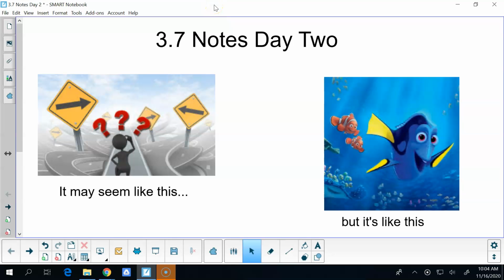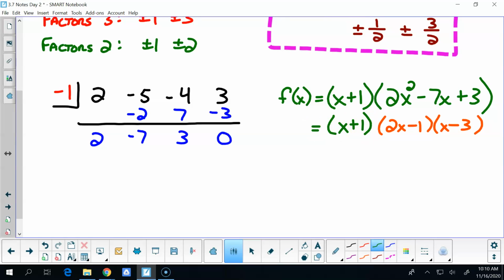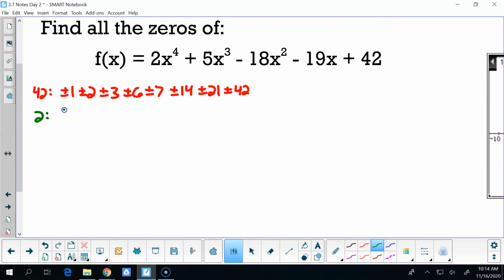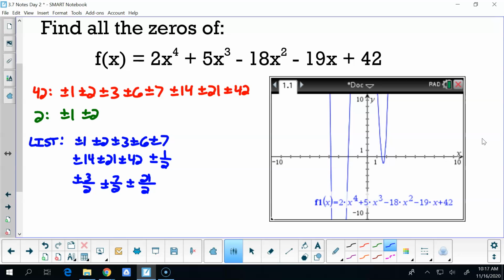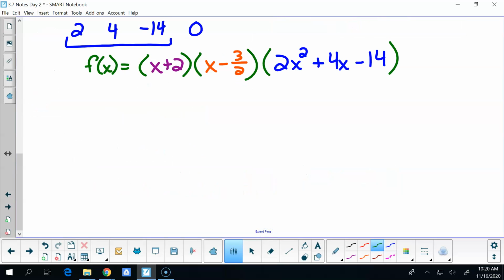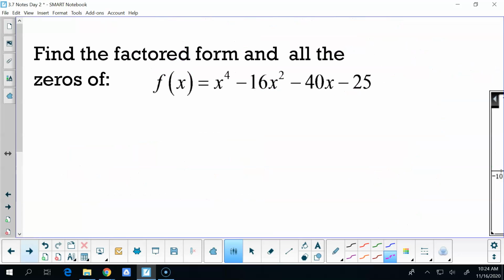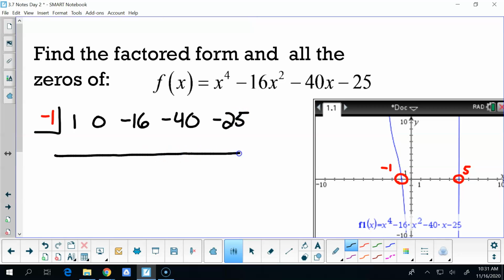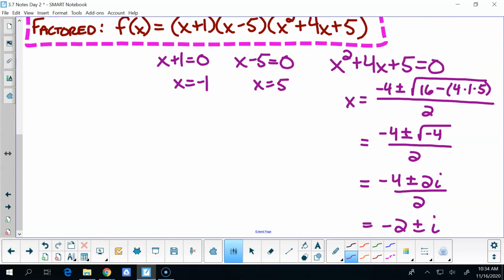Nov. 16 - LIVE Class - 3.7 Notes Day Two